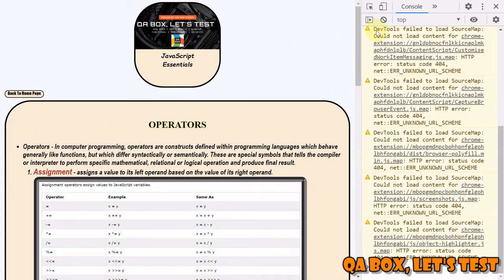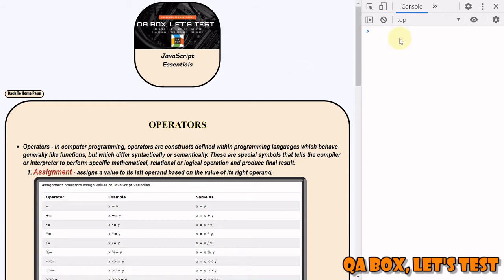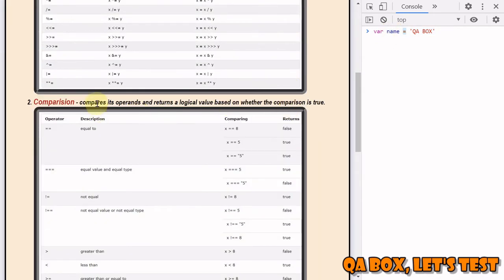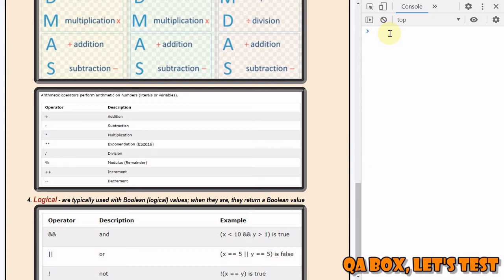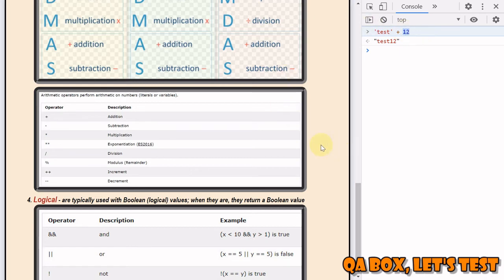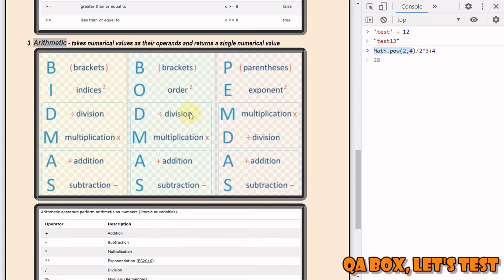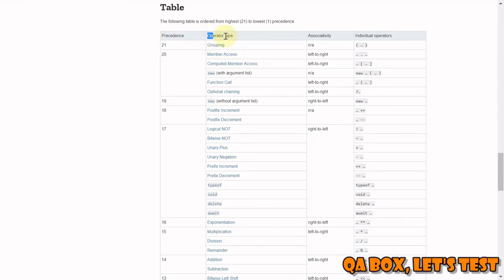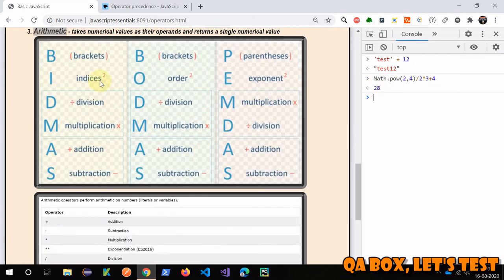Part 3 - JavaScript - Arithmetic Operators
In this video I've talked about Operators.

Operators - In computer programming, operators are constructs defined within programming languages which behave generally like functions, but which differ syntactically or semantically. These are special symbols that tells the compiler or interpreter to perform specific mathematical, relational or logical operation and produce final result.

Also covered
1. Arithmetic Operators which takes numerical values as their operands and returns a single numerical value.
2 - BODMAS and PEDMAS
3. Polymorphism of + operator